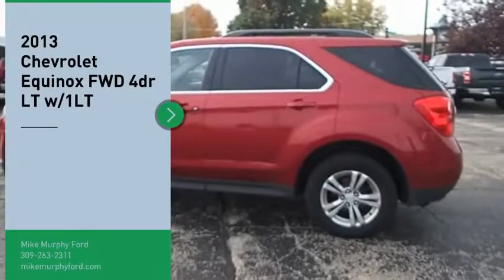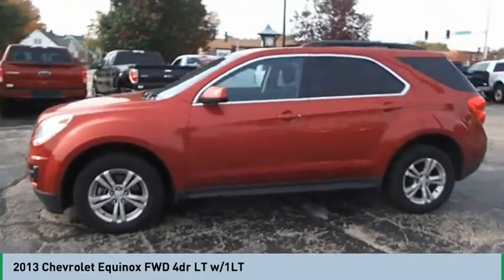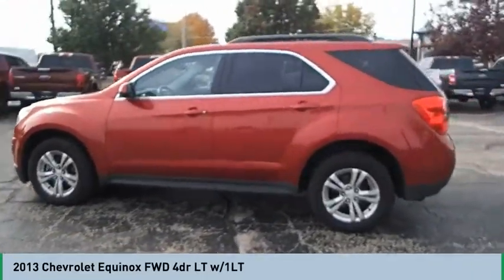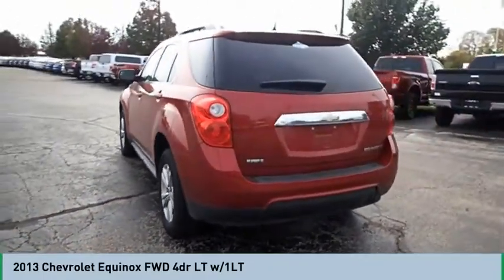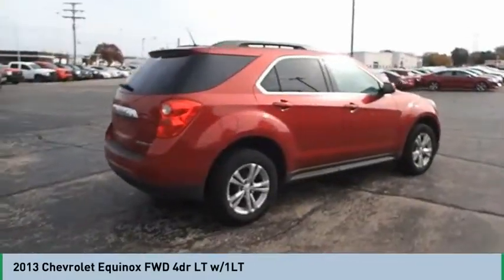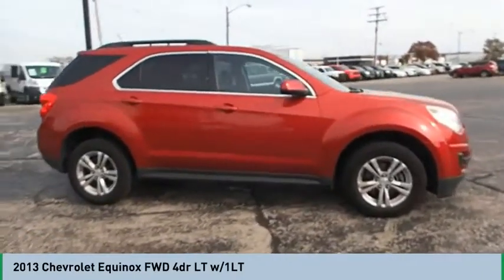2013 Chevrolet Equinox 2013 Chevrolet Equinox FOR SALE 383202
2013 Chevrolet Equinox FWD 4dr LT w/1LT

565 W. Jackson St.

We get it... Price Sells Cars!!  This Crystal Red Tintcoat 2013 Chevrolet Equinox FWD 4dr LT w/1LT might be just the SUV for you.  It has a 2.4 liter 4 Cylinder engine.  This SUV is one of the safest you could buy. It earned a crash test rating of 4 out of 5 stars.  A ravishing crystal red tintcoat exterior and a jet black interior are just what you need in your next ride.